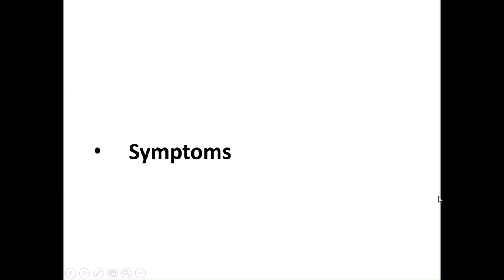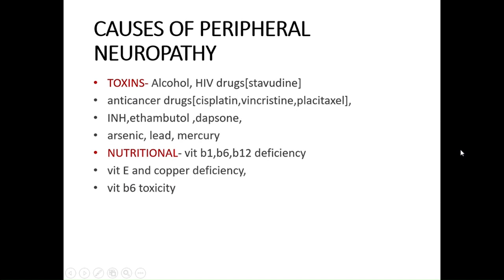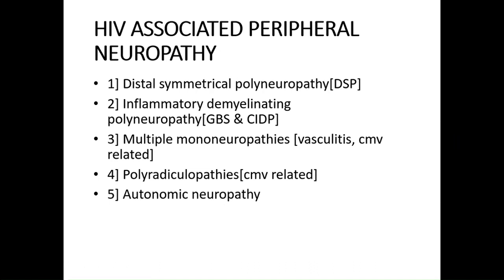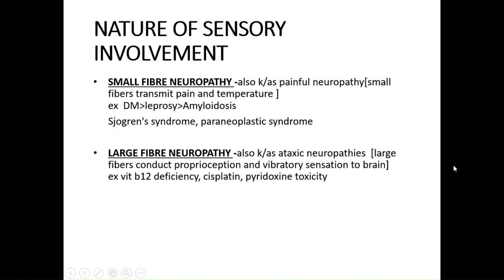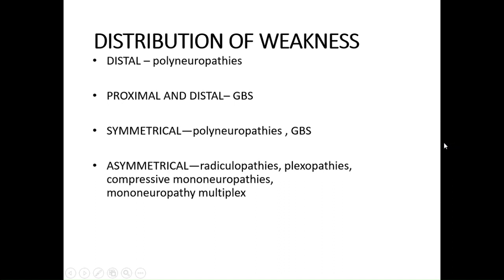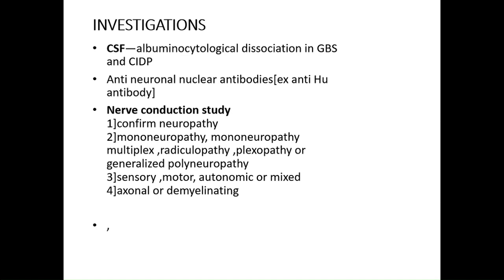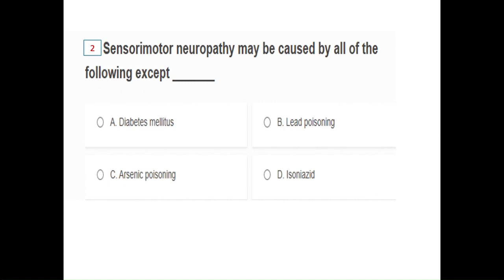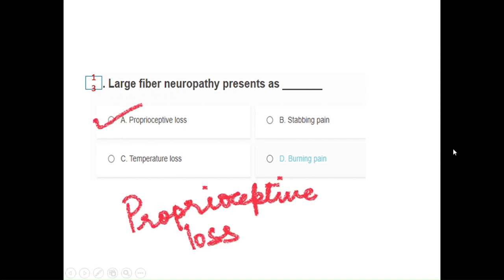Peripheral Neuropathy/ Dr Paridhi Shivde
Peripheral Neuropathy is a common condition. This presentation aim at early identification of symptoms and doing necessary  investigations and planning further management to save life of people and to improve patients quality of life across the world.